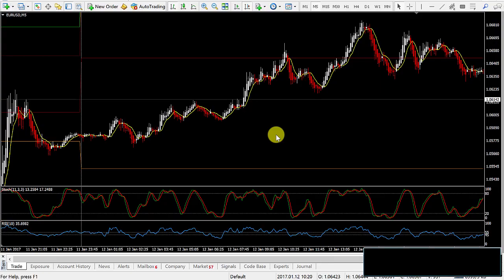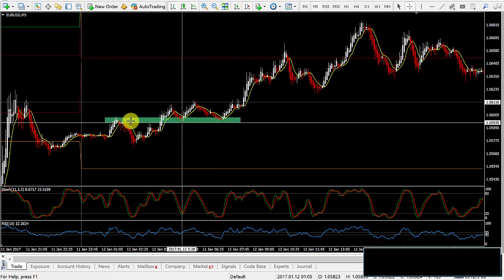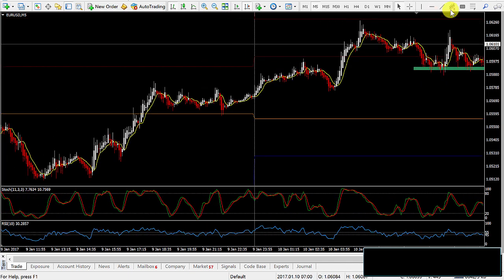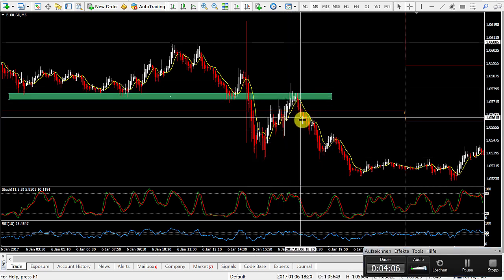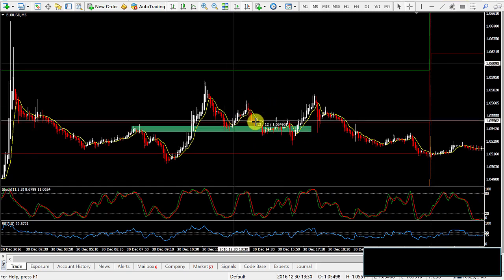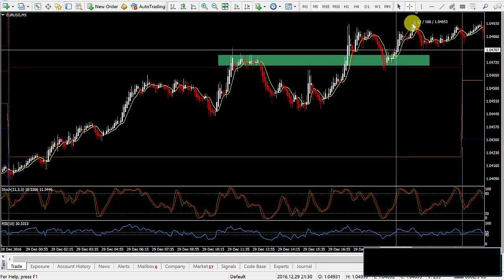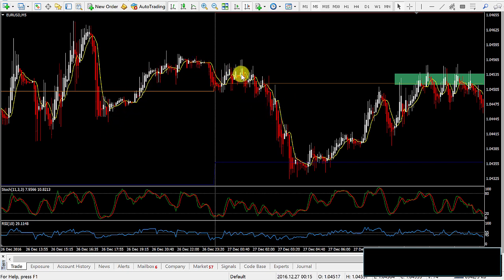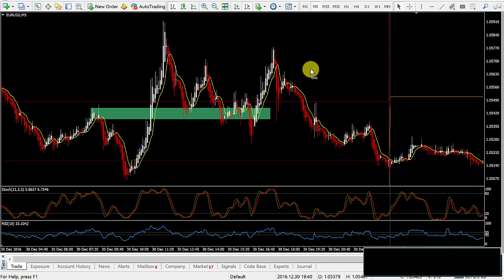Break And Retests, Quick And Easy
Retests in the Forex market come in all shapes and sizes. They can come after a market breaks a key horizontal level of support or resistance or a breakout from a wedge pattern.

Regardless of how or where the retest occurs, the characteristics are the same. The image below illustrates a few of the various ways retests can occur.